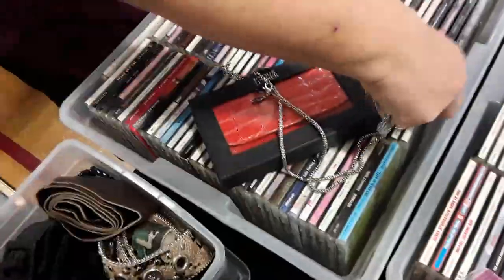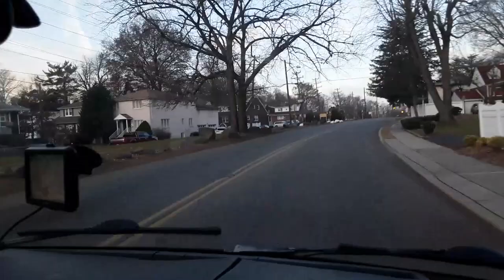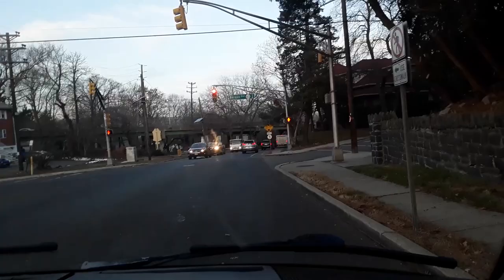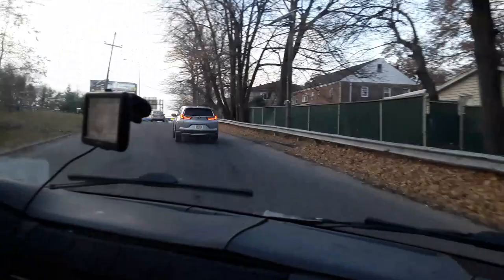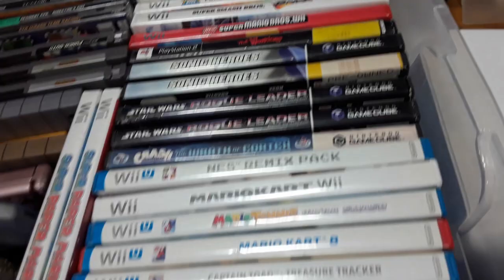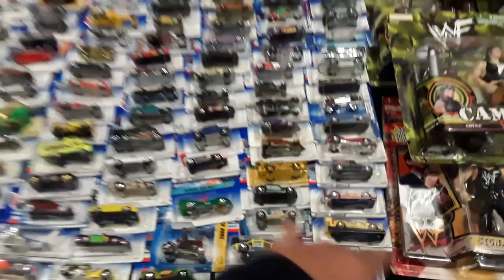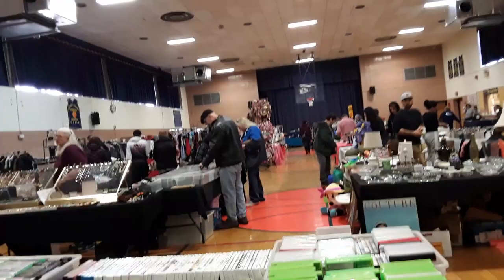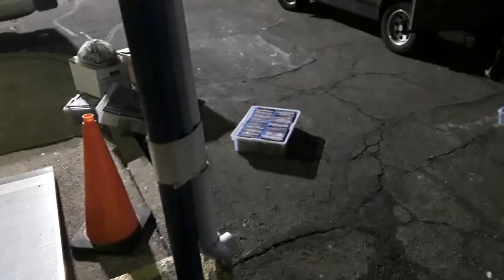Jewelry Pick-Ups & Set-Up St. Leos Elmwood Park Flea Market NJ - 12/7/19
This is how I set up my space up and the stuff I was selling today. Today the market wasn't horrible, but it was pretty slow.